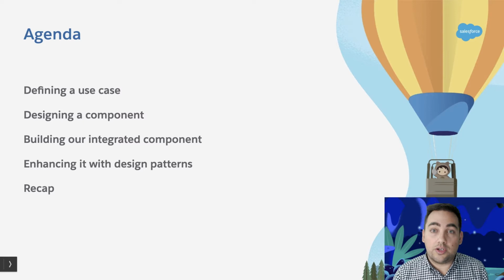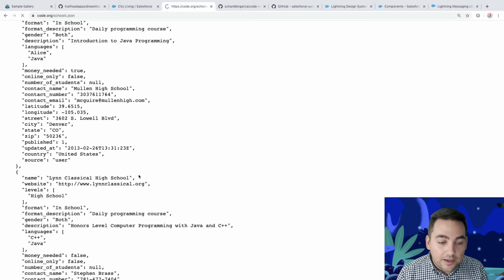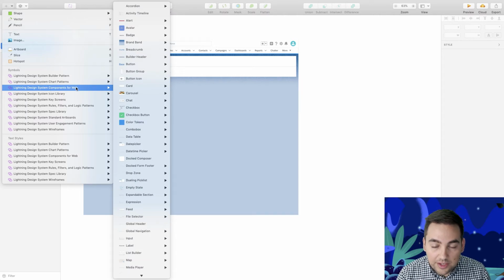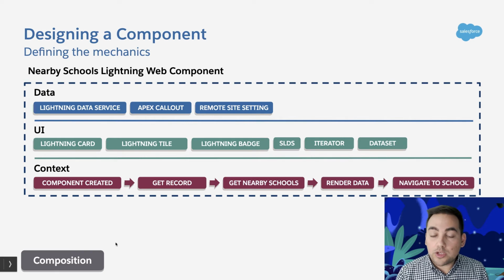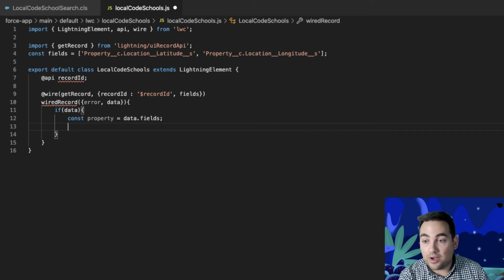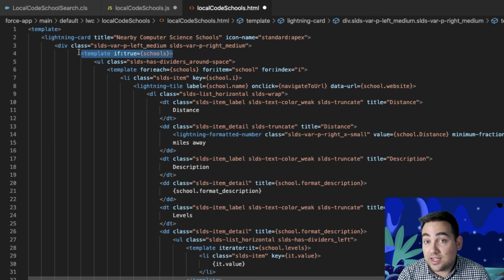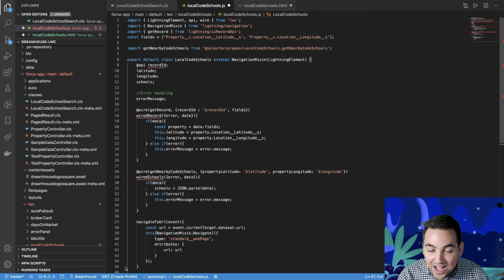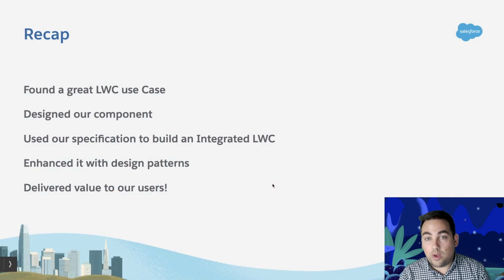Integrating External Data in Lightning Web Components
In this session, Stephan Chander-Garcia demonstrates the process of integrating a LWC with an external data source. We will explore the design phase and the patterns we can use to create a great user experience.